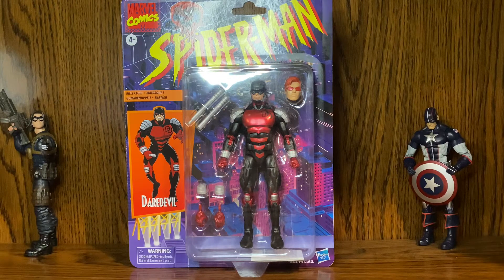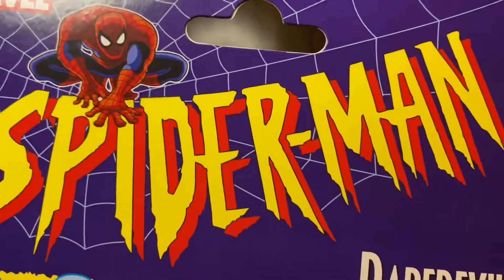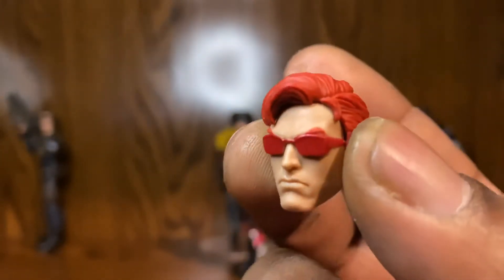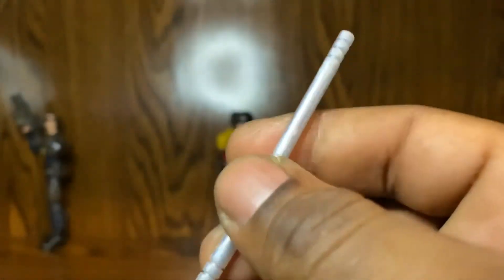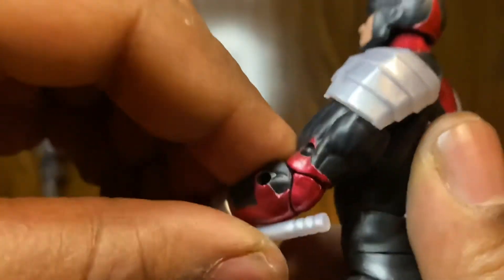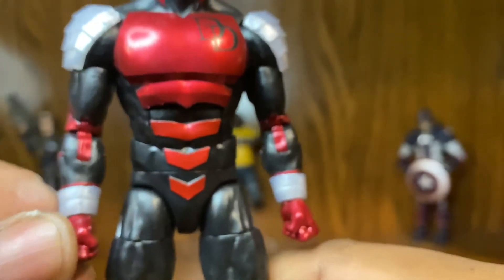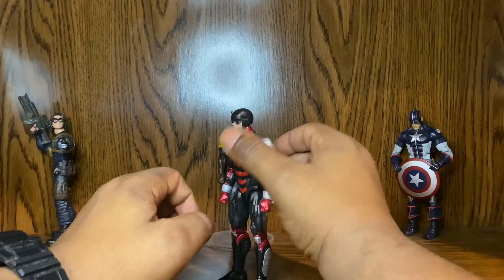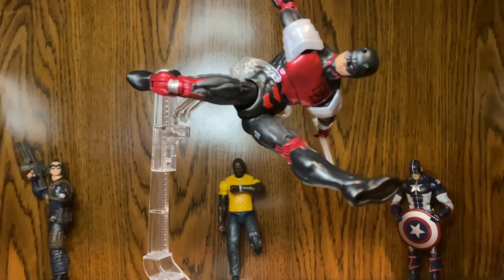Marvel legends DAREDEVIL review